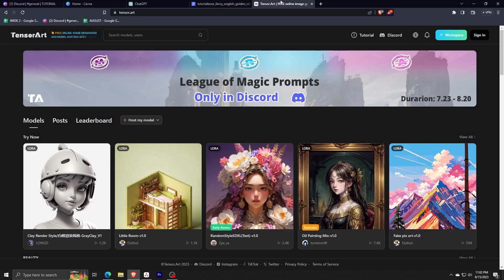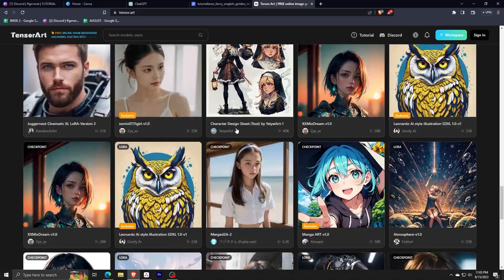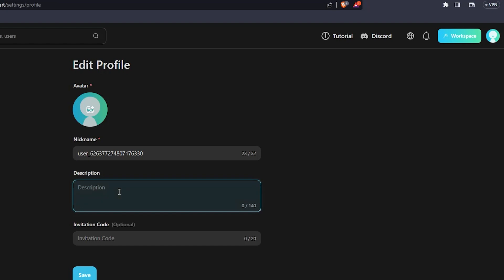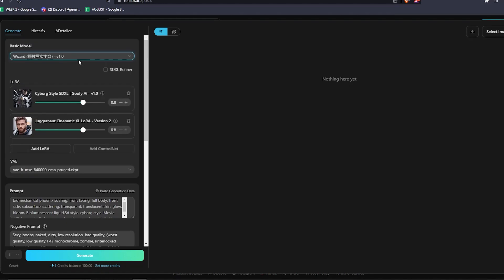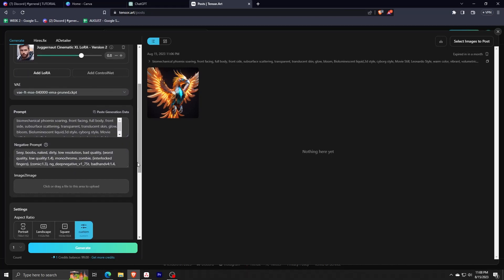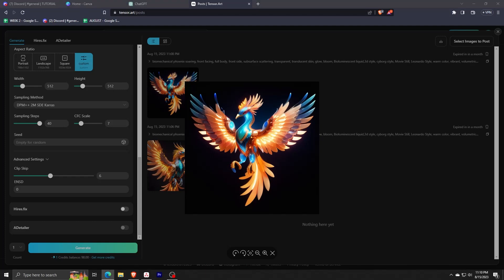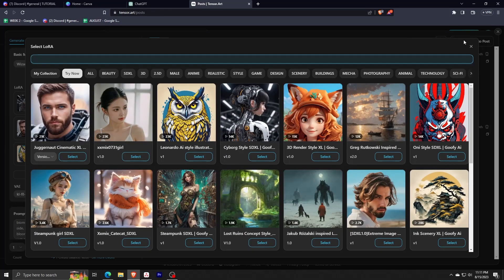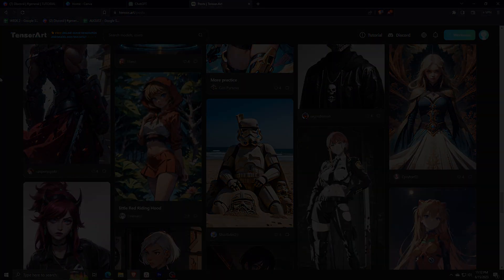How To Use Tensor Art AI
Welcome to our Tensor Art AI tutorial! Discover the exciting world of AI-generated art with Tensor Art.

In this video, we'll guide you through the process of using Tensor Art AI, a powerful tool for creating stunning images using AI technology.

Learn how to:

Navigate the Tensor Art interface and features.
Create captivating images through the Tensor Art image-to-image conversion.
Explore the diverse possibilities of AI art generation with Tensor Art.

Tensor Art AI brings your creative visions to life, enabling you to transform ideas into beautiful artworks effortlessly.

Discover how to make the most out of Tensor Art AI as we walk you through step by step. Unleash your creativity with this open-source AI art generator.